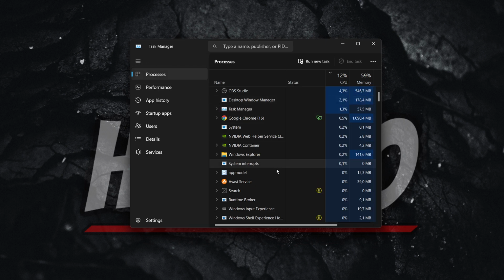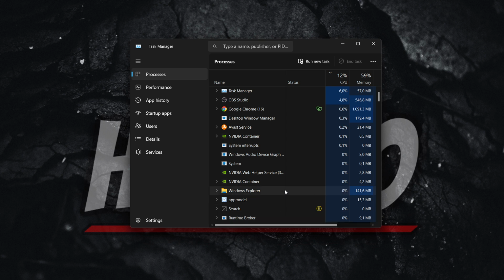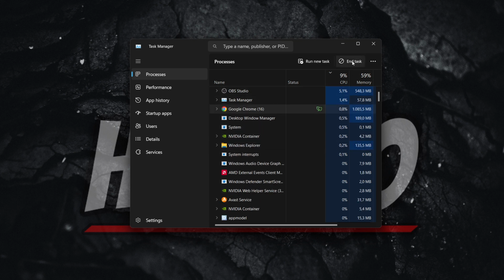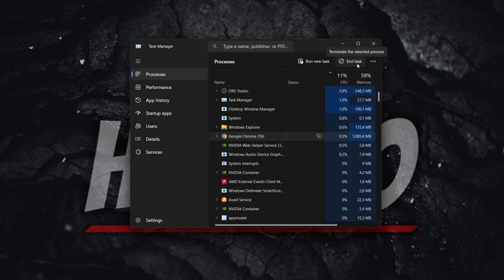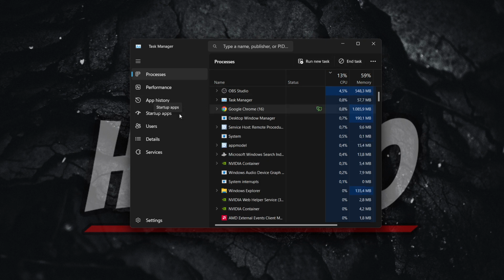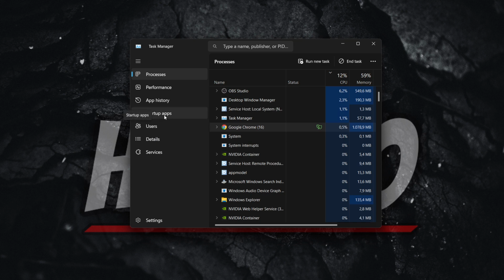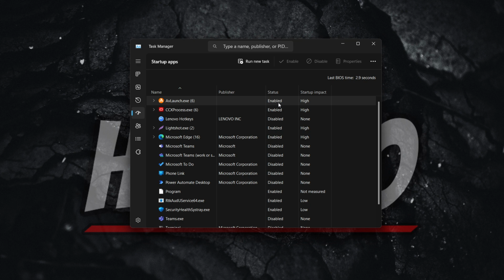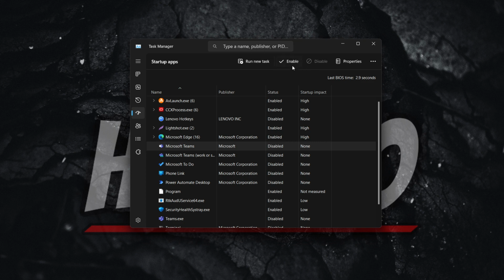How To DISABLE APPS In Task Manager (Quick & Easy)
In this video, I will show you how to disable apps in Task Manager. This is a quick and easy tutorial on disabling apps in Task Manager.

In case you've been wondering how to disable and shut down apps in Windows 11 using task manager, this is the video for you!